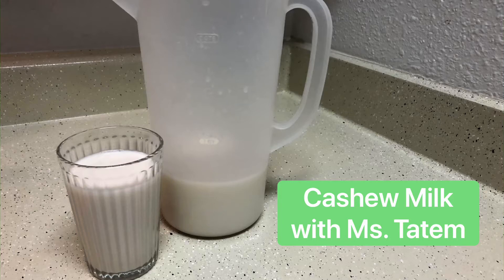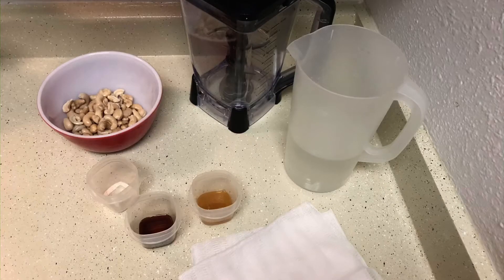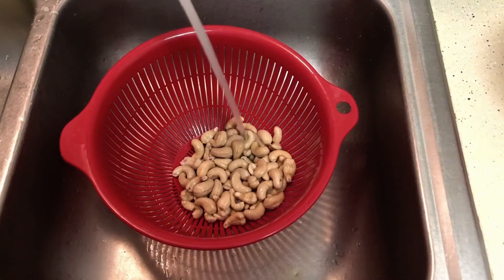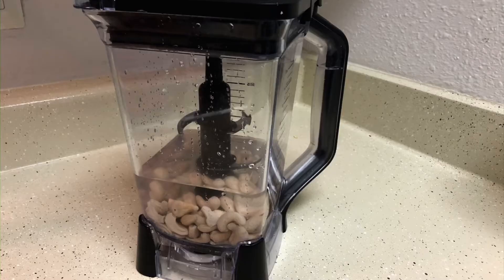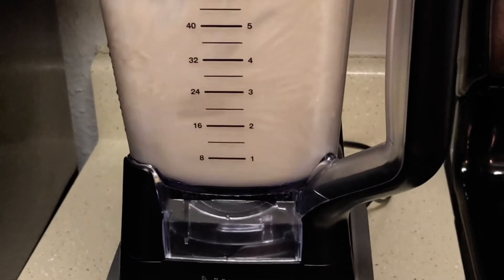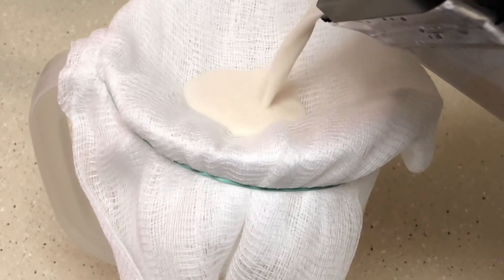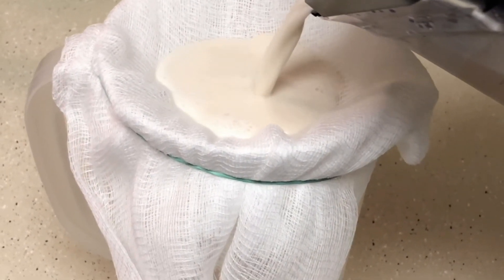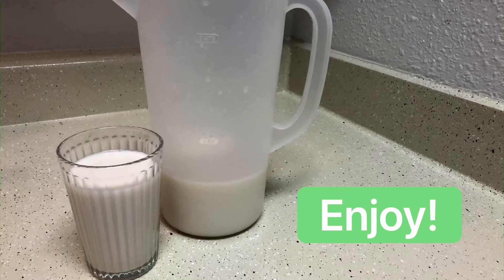Cashew Milk with Ms. Tatem from Bertha Sadler Means YWLA